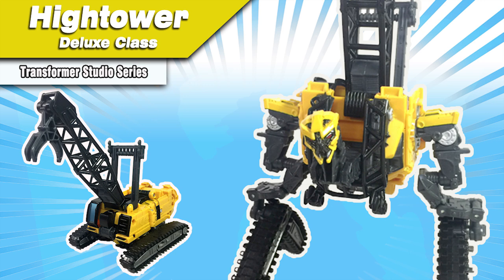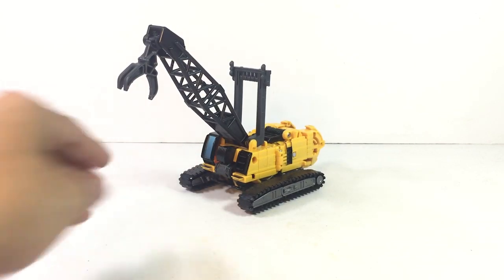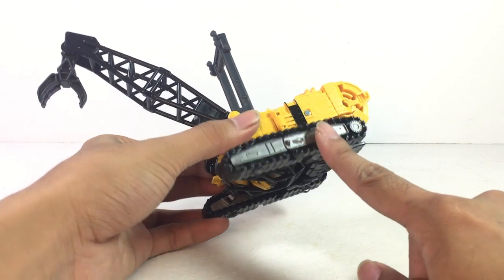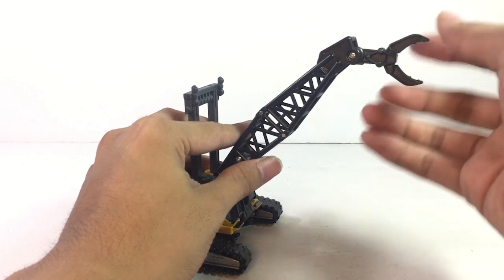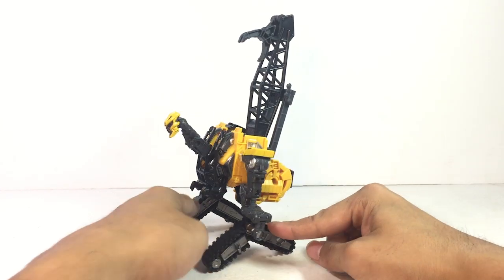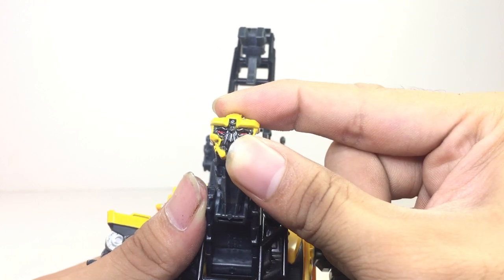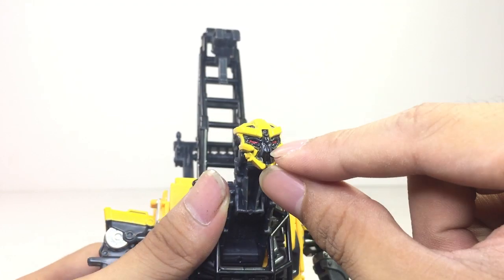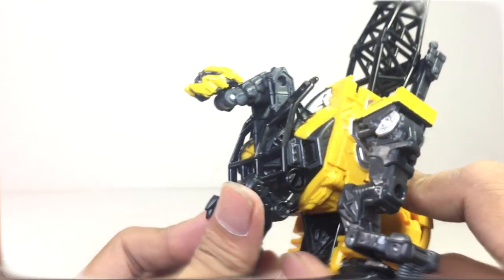Transformer Studio Series Hightower Review